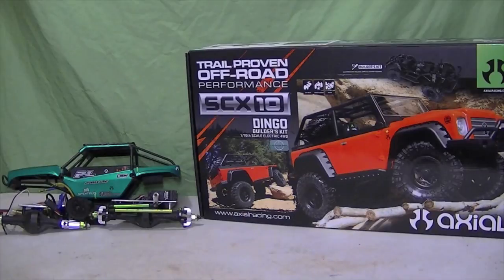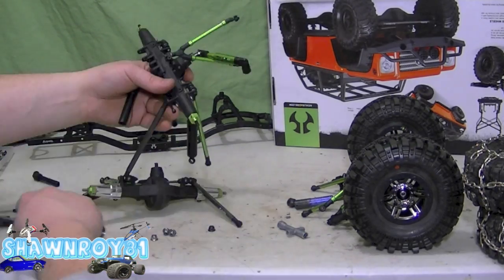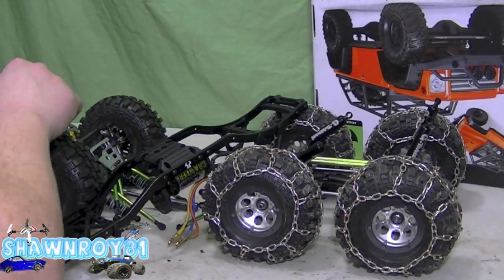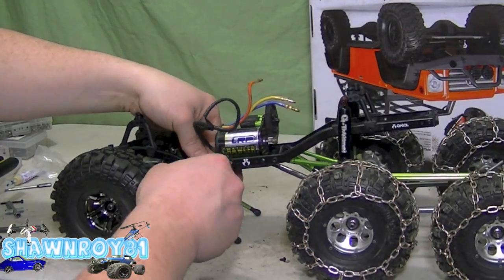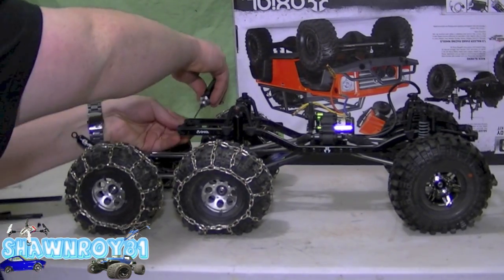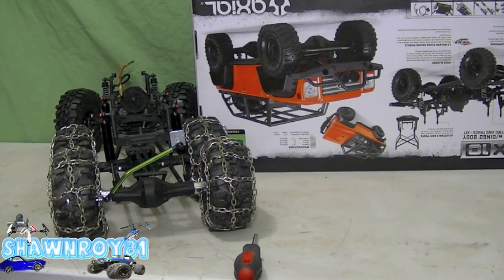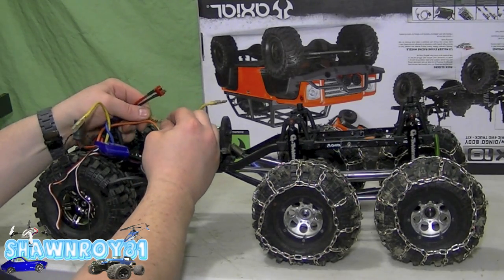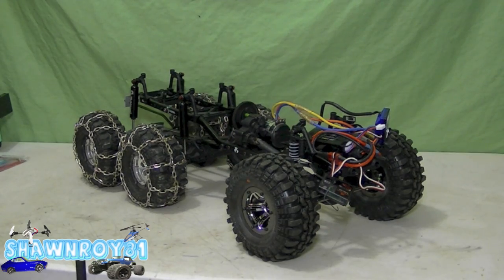Axial SCX10 6x6 Custom Build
This is a project I have been wanting to start working on for awhile now. Other than the center axle and playing around with the link lengths it was very simple. Everything went together smooth. Should have some running footage soon. Any questions or comments please leave them below.